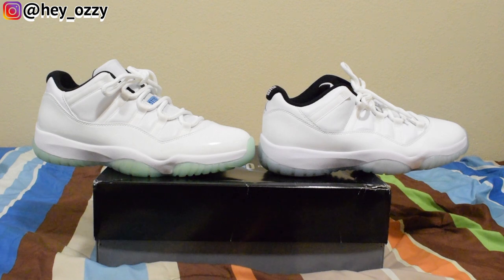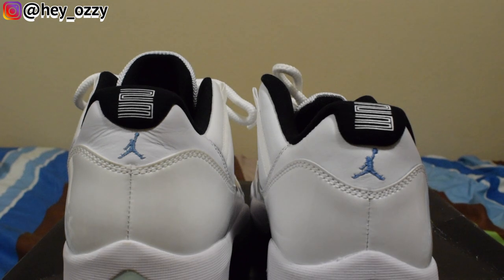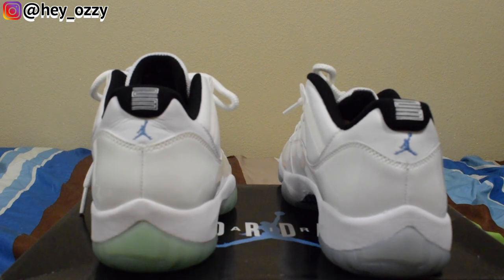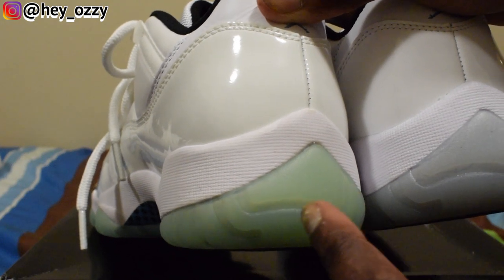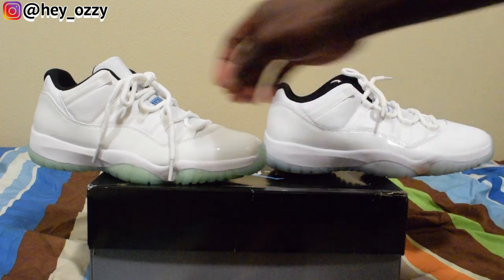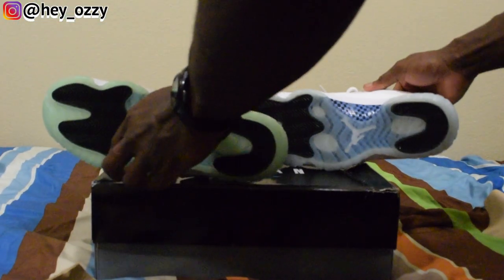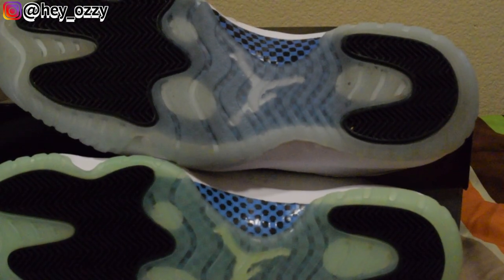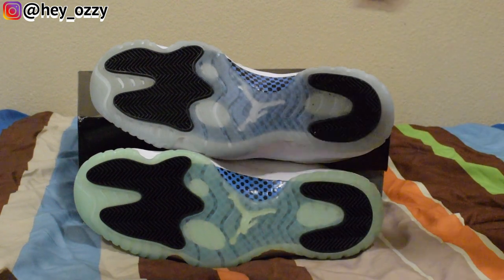Air Jordan 11 Low Legend Blue Real vs Fake UA Comparison (How to tell if Air Jordan 11 Low is fake)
Link to where I got the fakes/replica sneakers from*
In this video, I compare a real pair of Air Jordan 11 Lows from the Nike SNKRS app to a pair of replica Jordan 11 Lows Use the code “oky” to get $15 off your entire purchase.